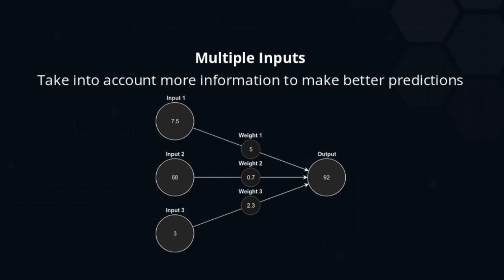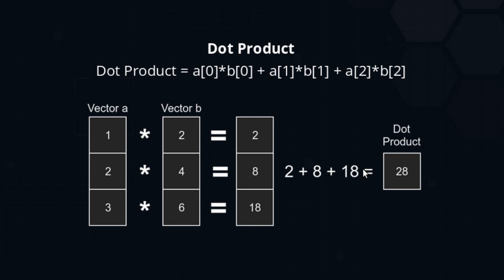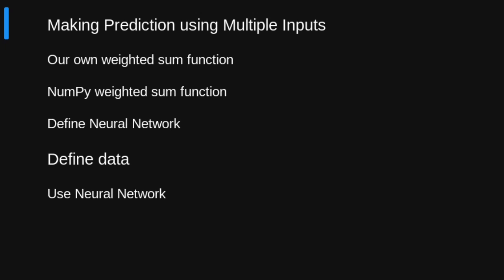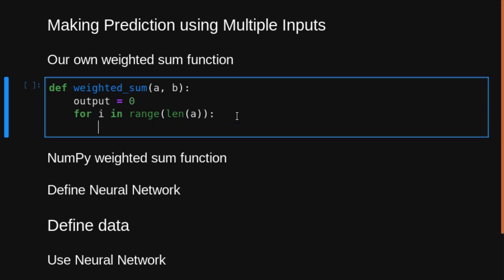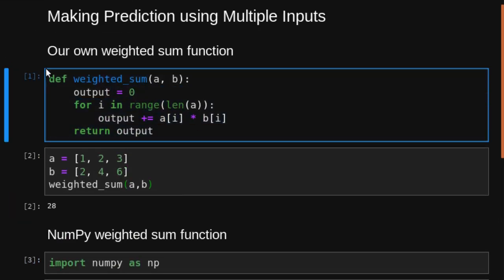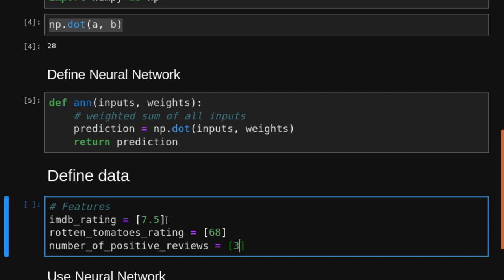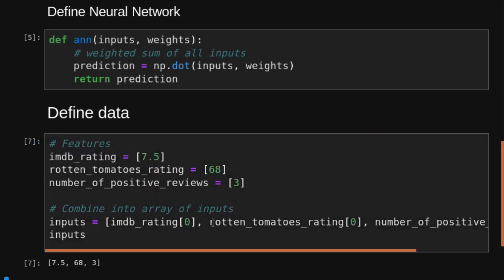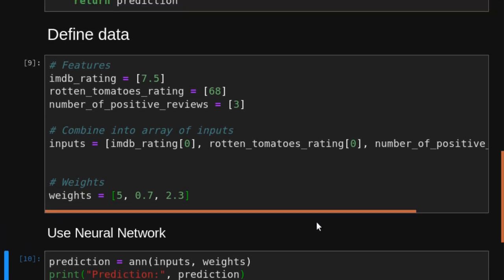Making Prediction using Multiple Inputs